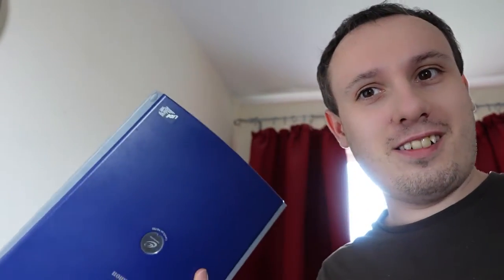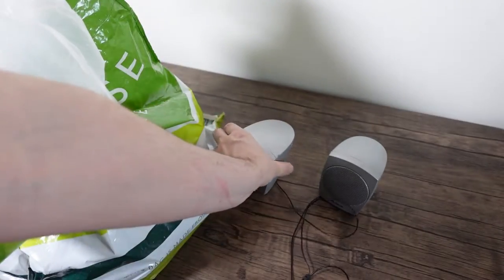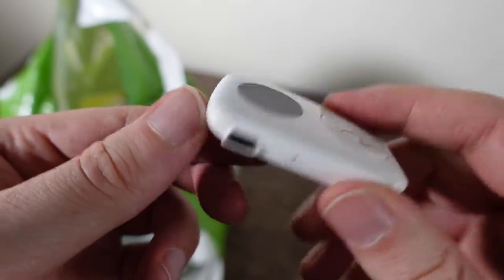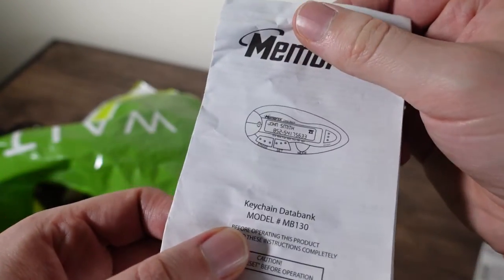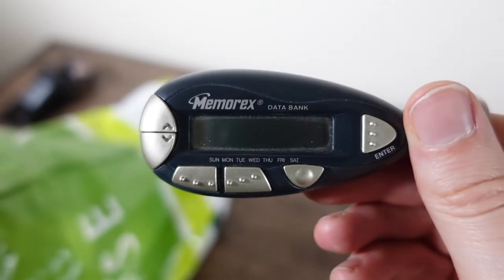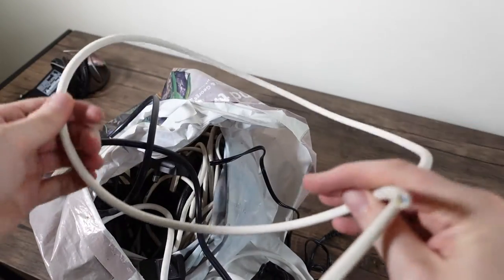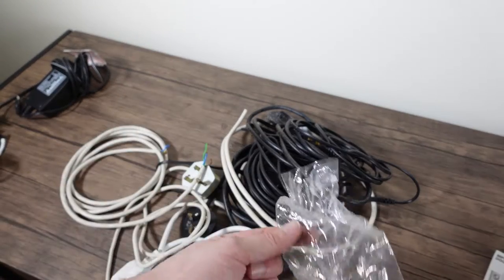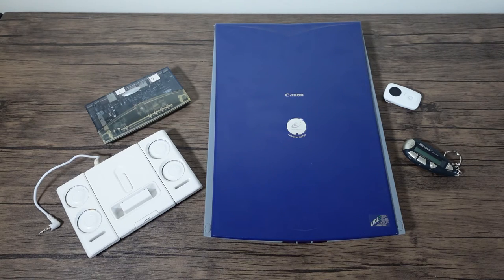Looking through bags of "computer" Junk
Today I was given 2 bags of computer "stuff" to go through and check to see what it all was and if any of it was any use to the original owner. The owner has had the passive speakers back the rest is "junk"

So I ended up keeping a few items for a bit of fun but the rest will end up in recycling.

I honestly have no idea why I recorded this video but I had to sort through this stuff today and the camera was already setup, and honestly having the camera there made it more fun since it was fun (for me atleast) to share the experience.